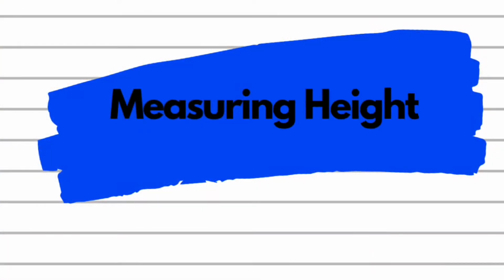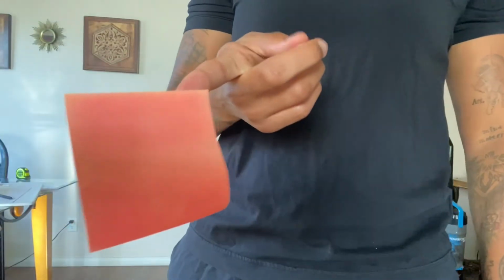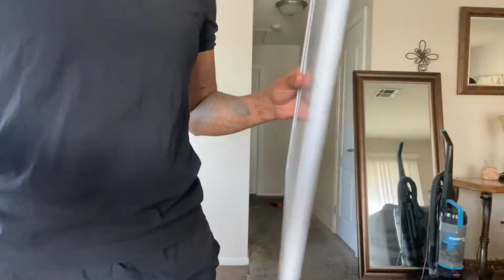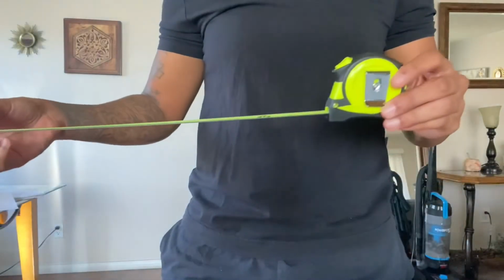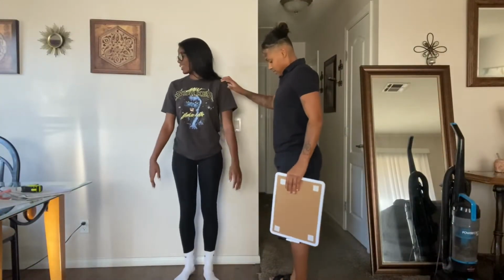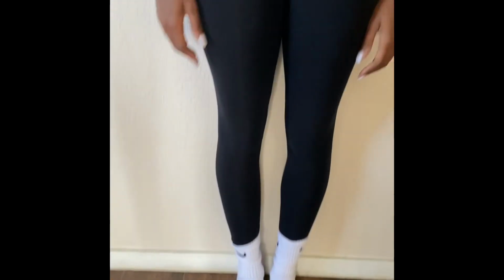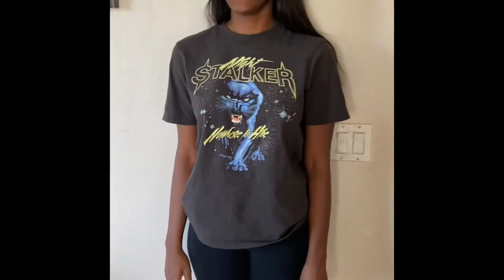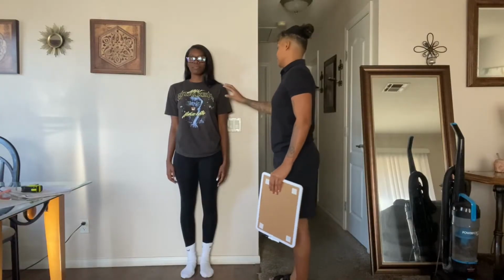Lab 1 KIN 480 (Myasia Gray)